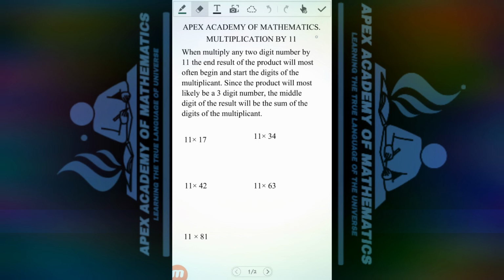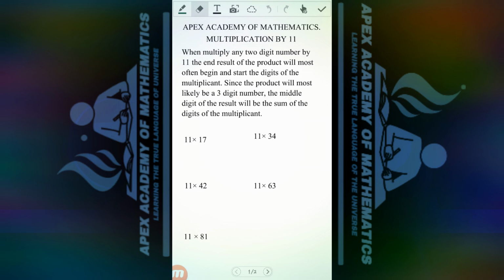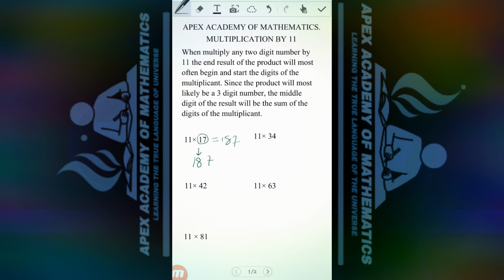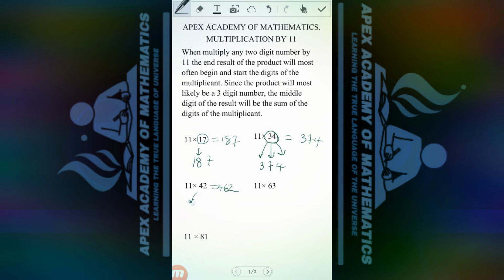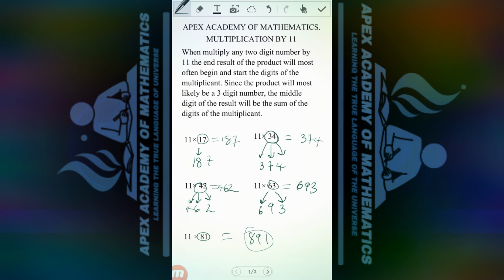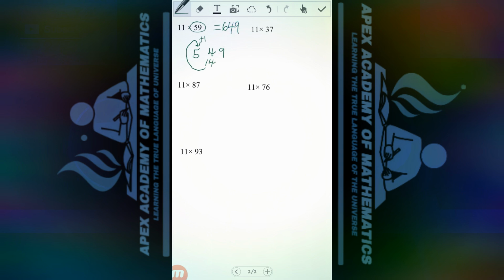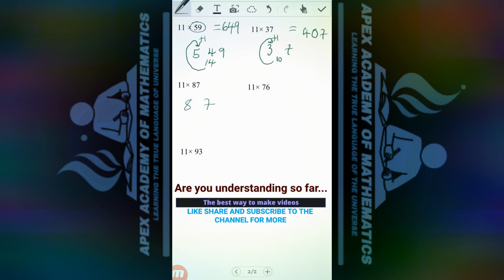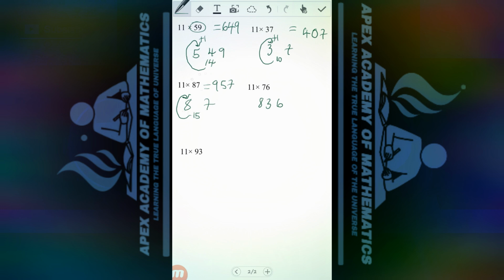HOW TO MULTIPLY TWO DIGIT NUMBERS BY 11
This video will explain how beautiful multiplication by 11 is. The simplicity behind the calculation and how much it can spark a stroke of genius in you. This can be quite useful in future math. This also demonstrates one of the many fun part behind math